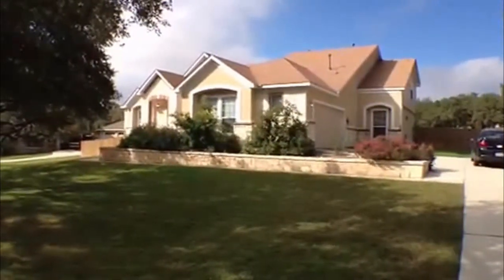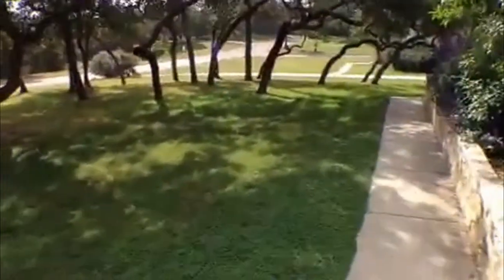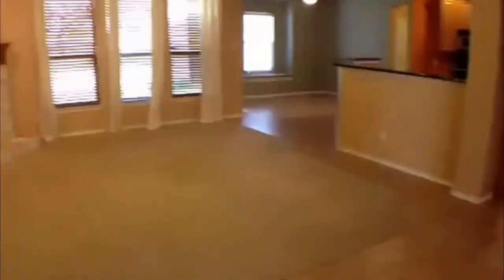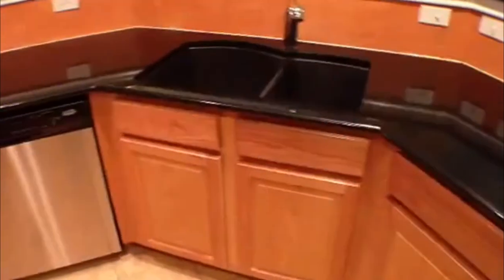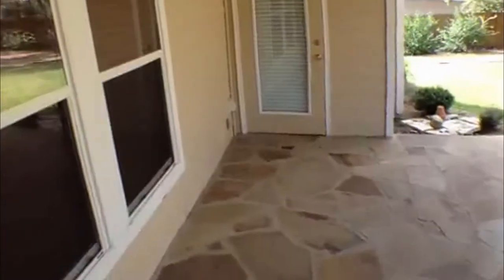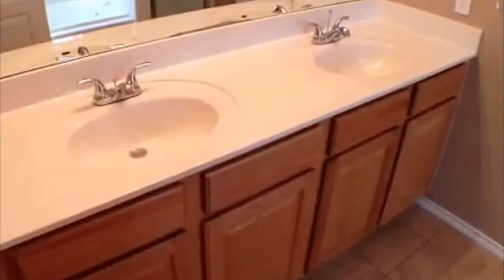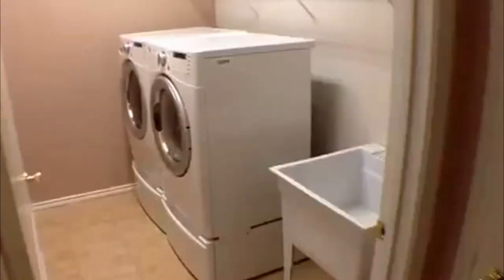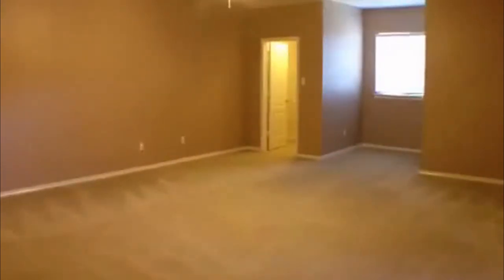"House for Rent in San Antonio" 4BR/3BA by "San Antonio Property Management"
There is no other "House for Rent in San Antonio" as lovely as 4119 Big Horn Bend, San Antonio, TX 78253! Enjoy country living on this wooded lot which is almost an acre. This house features three bedrooms downstairs with loft and fourth bedroom upstairs, upgraded island kitchen with breakfast bar, separate office space, and fabulous back yard retreat. The house is also conveniently near Lackland AFB, new hospitals, Sea World, Loop 1604, Potranco, Highway 151, and Loop 410. You will definitely love this!

7217 Bandera Rd, San Antonio, TX 78238, USA